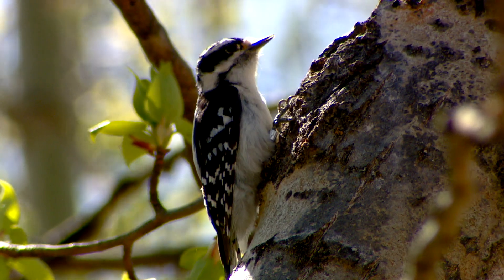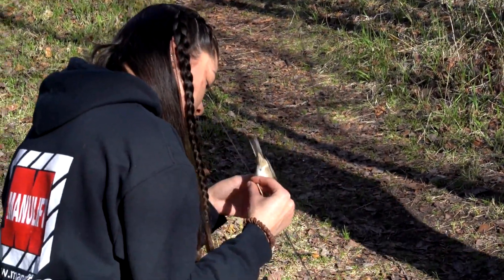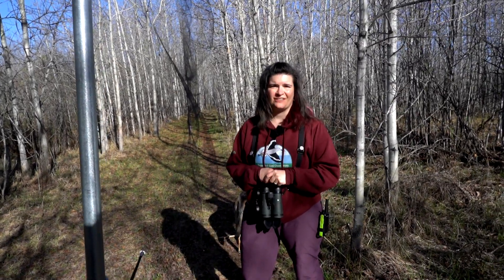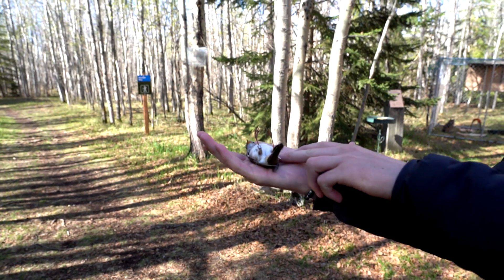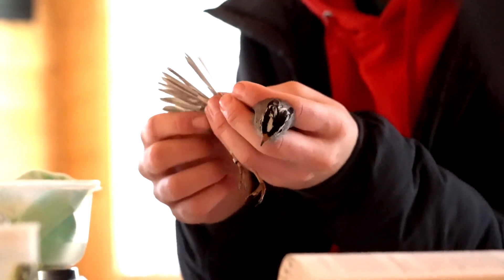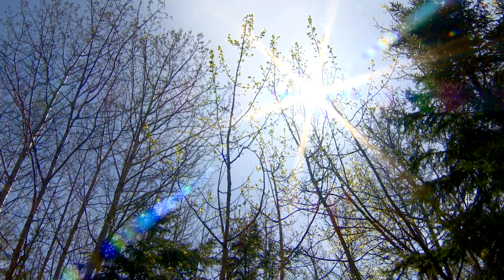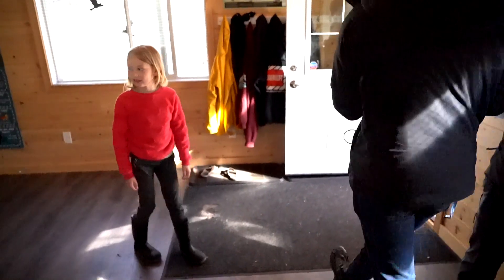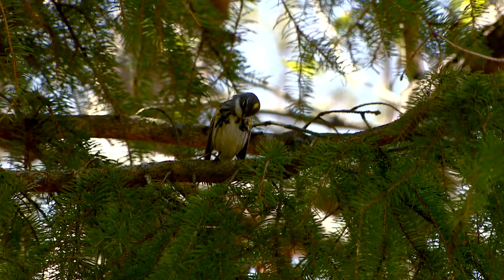These banded birds have scientists singing a new tune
Biologists at the Beaverhill Bird Observatory near Tofield, Alta., have discovered a change in the wings of birds. They believe it's connected to climate change.